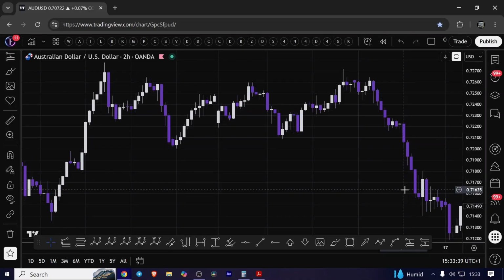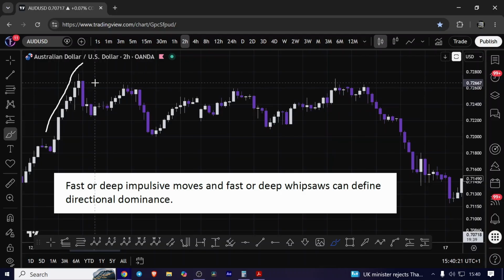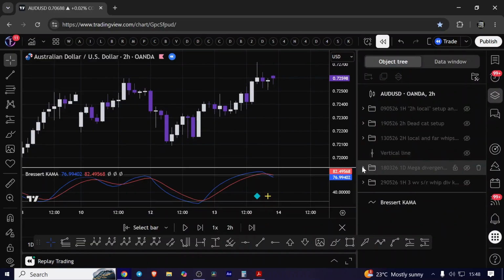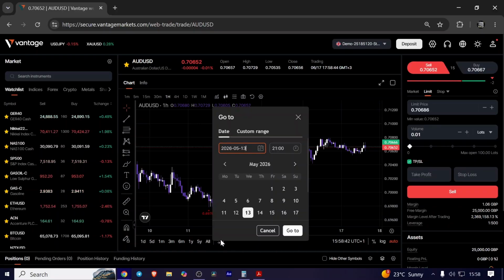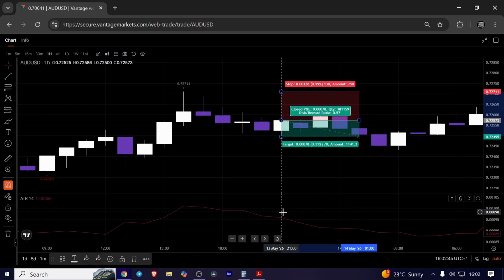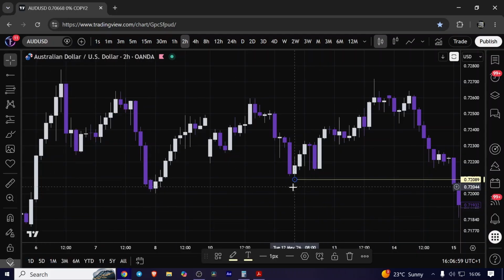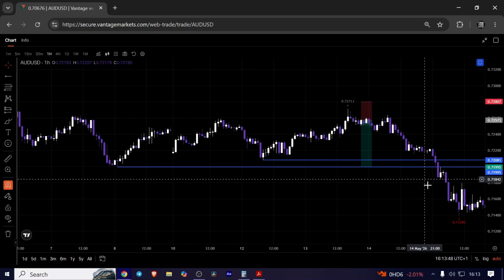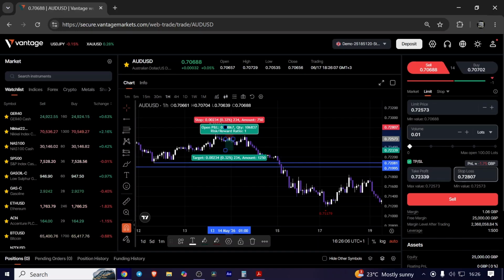AUDUSD Sell Signal Before a 5:1 Trade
In this video I walk through an AUDUSD trade setup using the ThinkFast Bressert framework before a 5:1 capitulation move lower.

Includes:
• ThinkFast Bressert Guidance PDF
• ThinkFast Bressert KAMA Pine Script

In the video, I use:

Vantage trade platform on an STP account.

TradingView has a free plan, which is fine for following my content. If you do decide to upgrade, you’ll get a $15 discount when you use my link and buy a paid plan within 90 days.